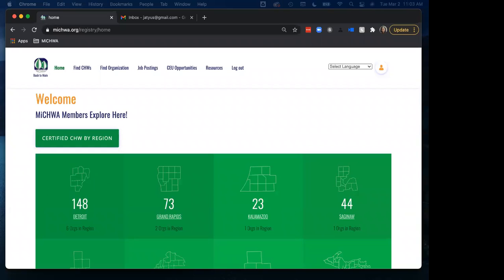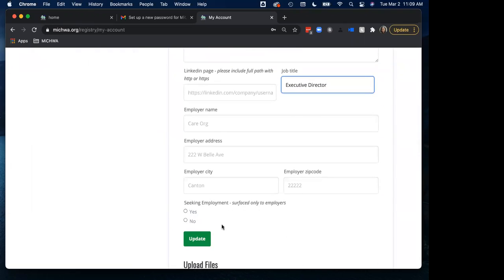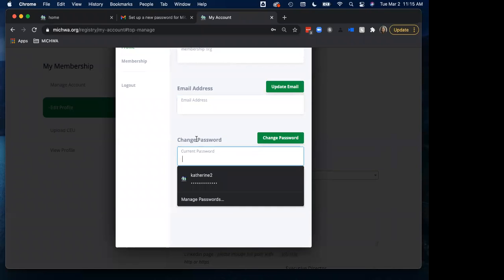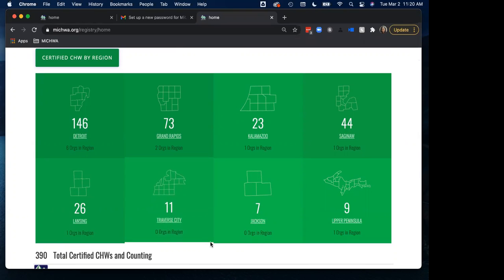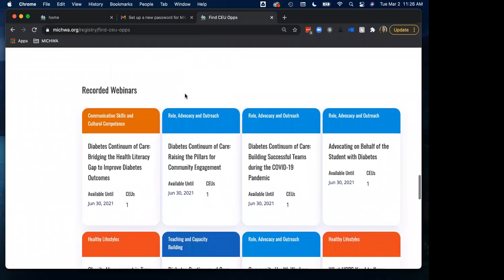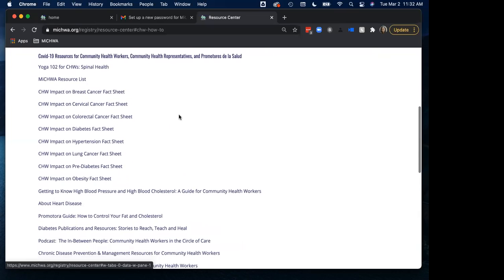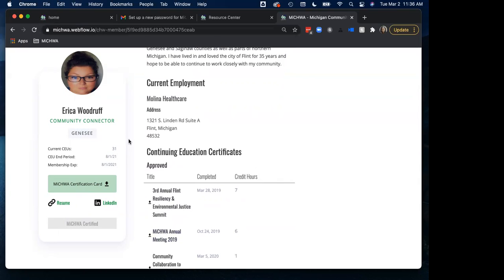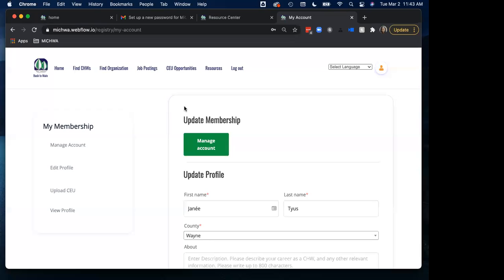MiCHWA Registry Webinar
Interested in learning about the new MiCHWA Registry? This comprehensive walk through is for you.